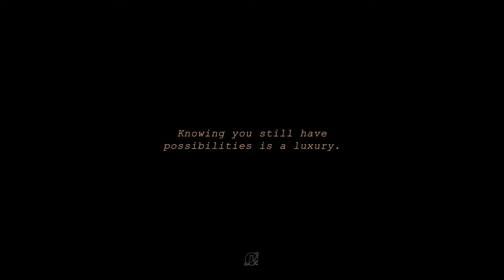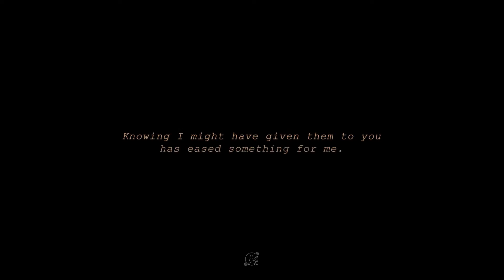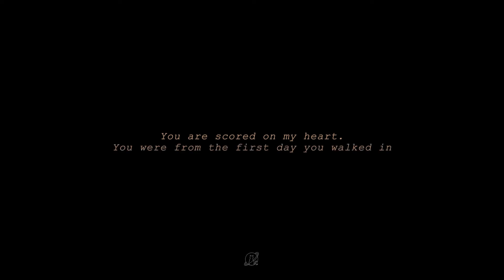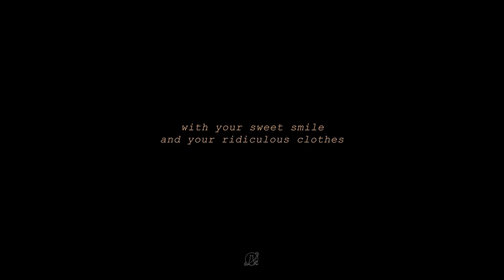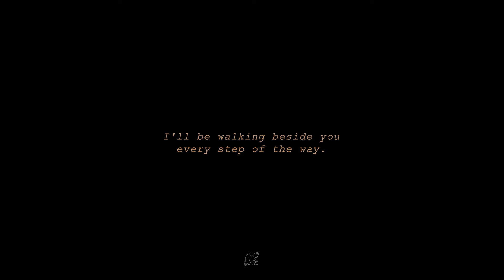just live well, just live.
The last letter of Will Traynor to Louisa Clark
From the last scene of the movie, ¨Me Before You¨

This is my favorite quote to keep going.
Existing. Living. Pushing Forward.